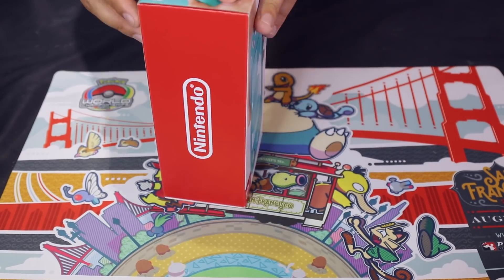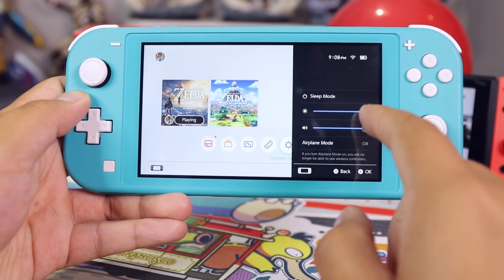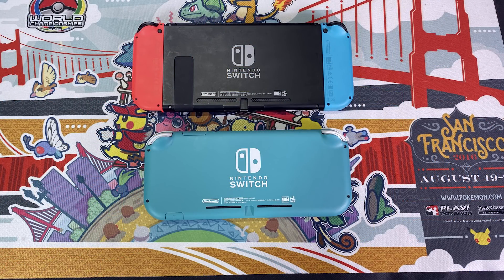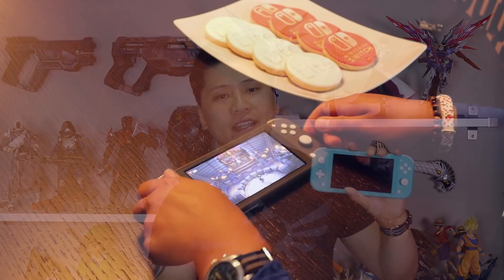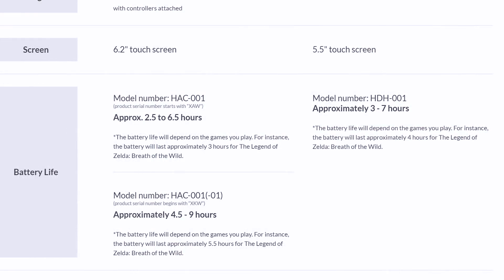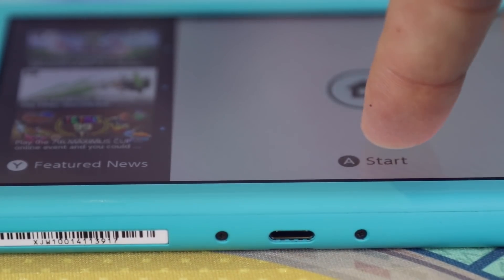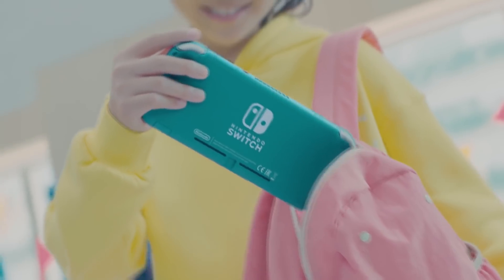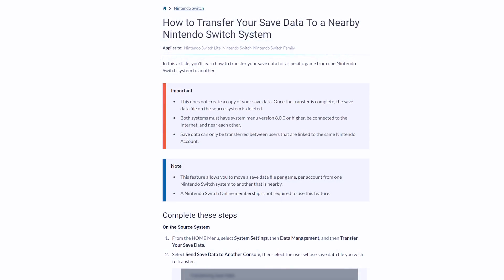The ONLY Nintendo Switch Lite Review You Need To Watch (Switch vs Switch Lite)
Thanks to Nintendo of Canada for providing this unit for review. No compensation was provided for creating this content.